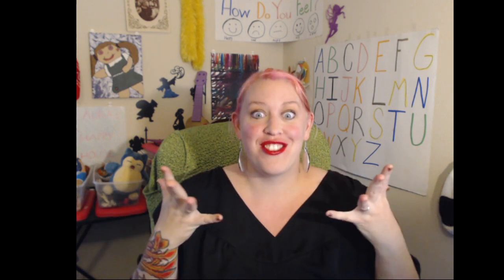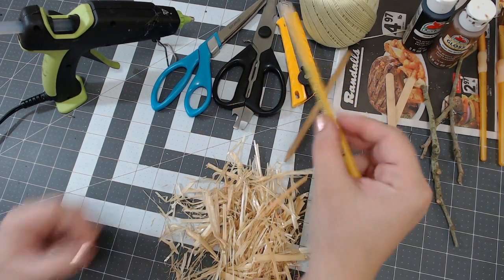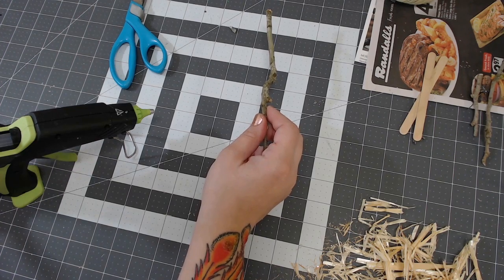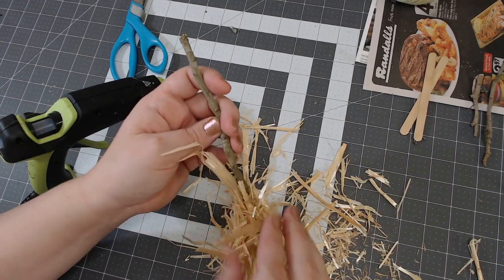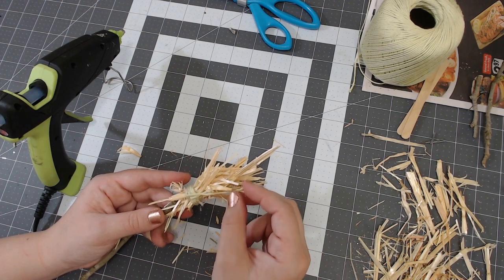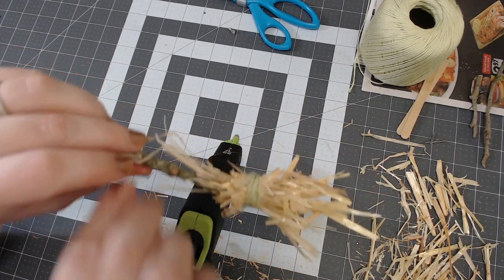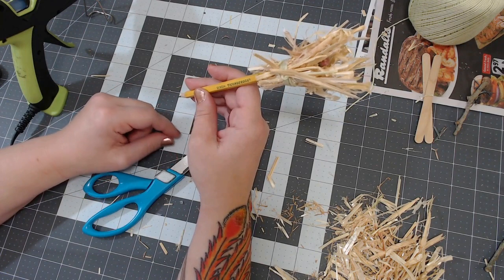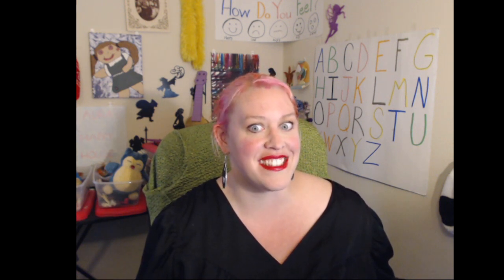Halloween Decorations (broom)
Materials needed: sticks, straw, glue, string.

Cutting mat

Hot glue gun

Craft straw